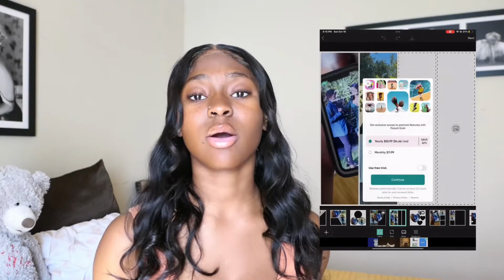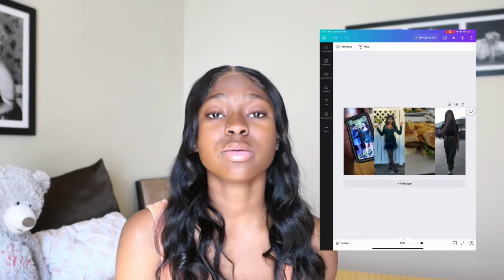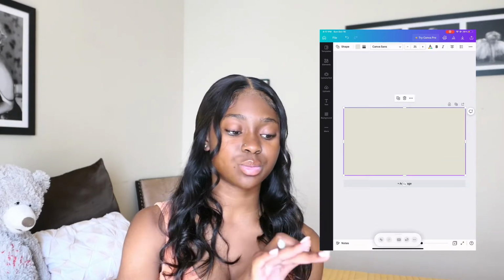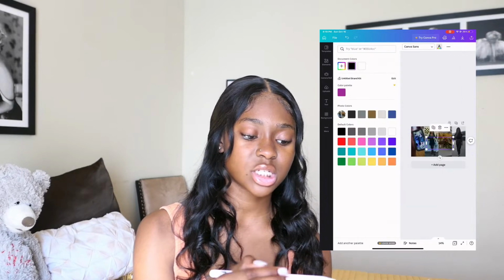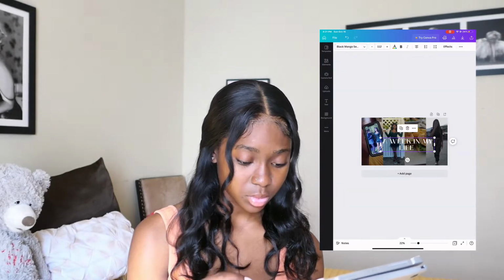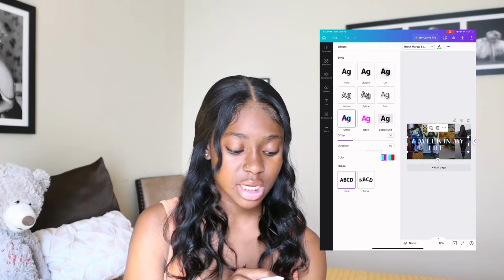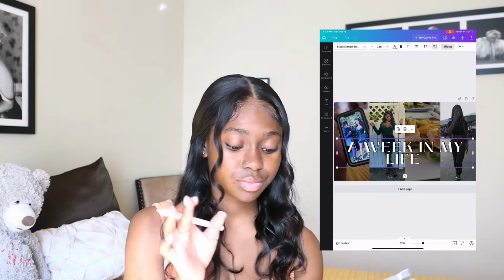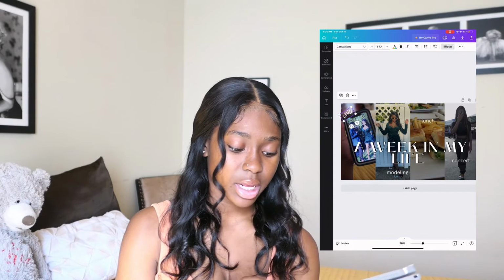How To Make Youtube Thumbnails *minimalistic | KayAmari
w a t c h  m y  m o s t  r e c e n t  v i d e o

FAQ 💭
how old are you? 15
what grade are you in? sophomore (10th)
what do you film on? Lumix Panasonic lx10/lx15 / Iphone 11
what do you edit with? CapCut

who made my intro?
me ( @kalngraphics  on instagram)
✰ s u b  c o u n t ✰
currently: 1,090
goal: 1,100

t a g s (ignore)
trendy vlog weekend vlog, spend the day with me, spend
the weekend with me, get ready with me,
jewelry unboxing, shein haul, fashion nova
haul, unboxing, day in my life vlog, morning
routine, night routine, what i eat in a day,
realistic morning routine, hair tutorial, wig
install, long vlog